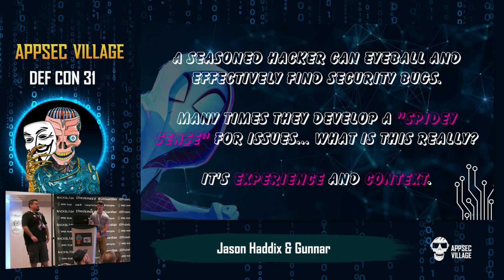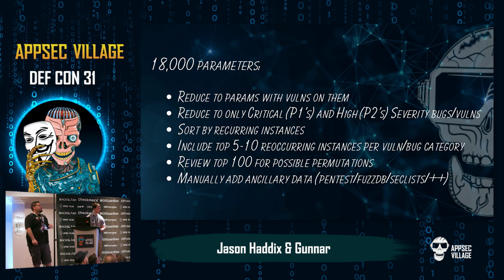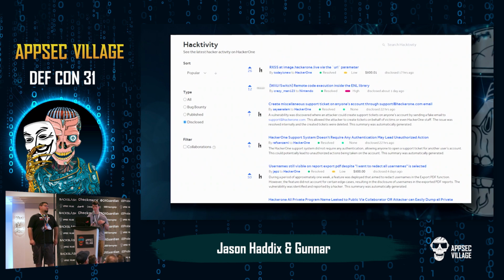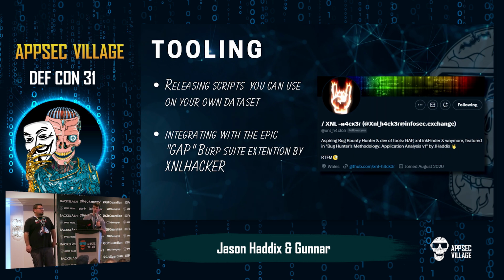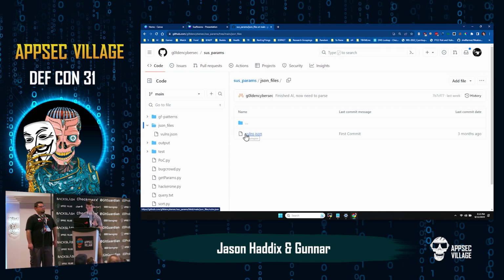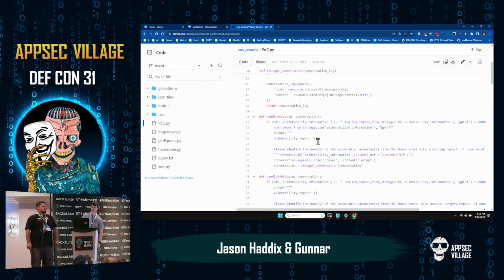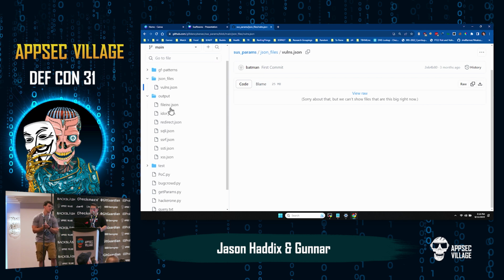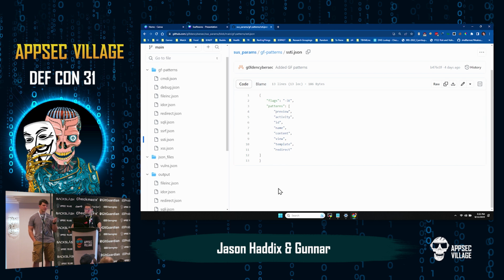Jason Haddix- SusParams: Hypercharge your web testing with DATA- DEF CON 31- AppSec Village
SusParams is a testing dataset for offensive security folk assessing web technologies. Years ago, I released a tool called HUNT at DEF CON and Blackhat Arsenal. The secret sauce was a dataset of commonly vulnerable parameters to certain web vulnerability types. This dataset was created using statistical analysis of over 18,000 parameters. Jhaddix and Gunnar have extended this research to over 40,000 parameters. Our data sources have expanded into hackerone hacktivity, 5 years of recent CVE data, XSSed.com, and more!

Join us as we release this epic tool and helper scripts to supercharge your offensive web hacking.